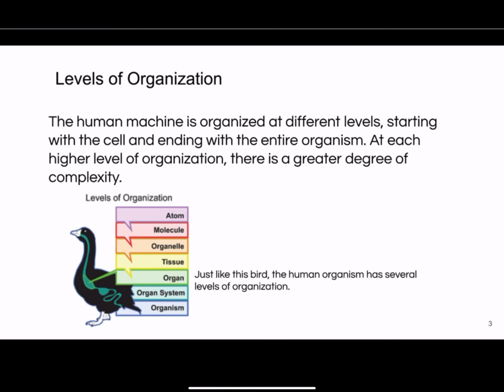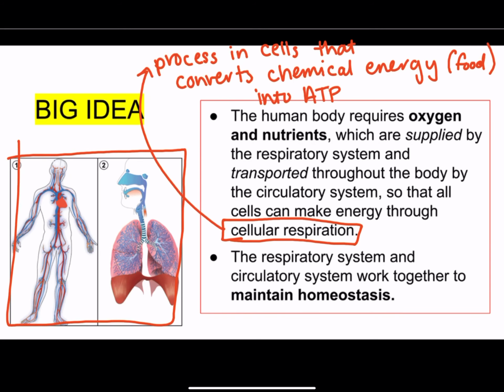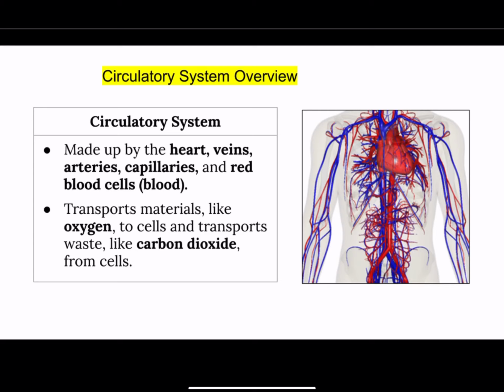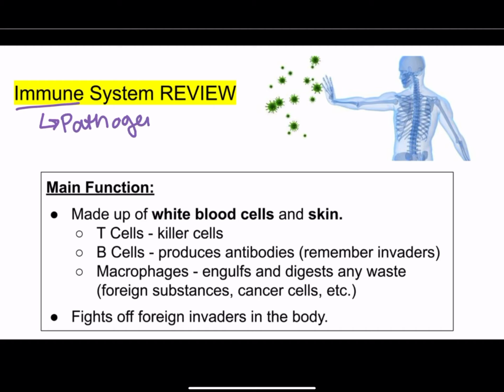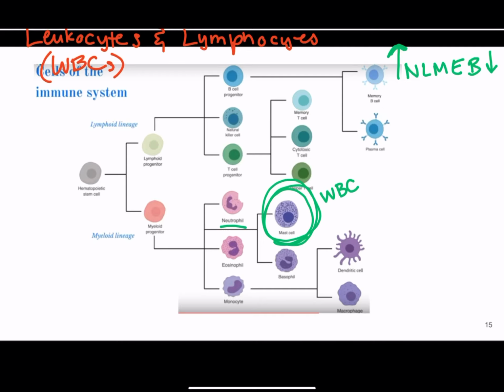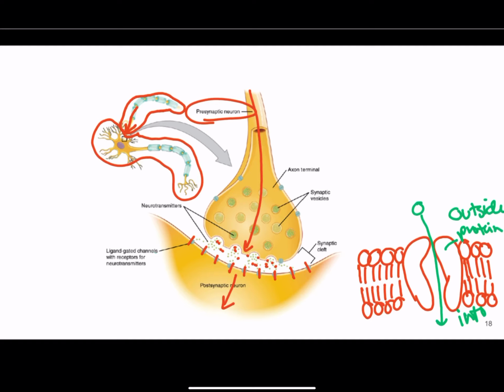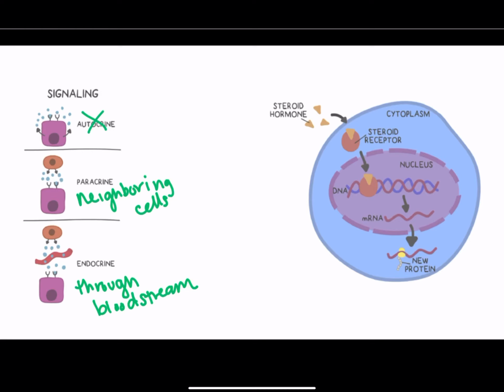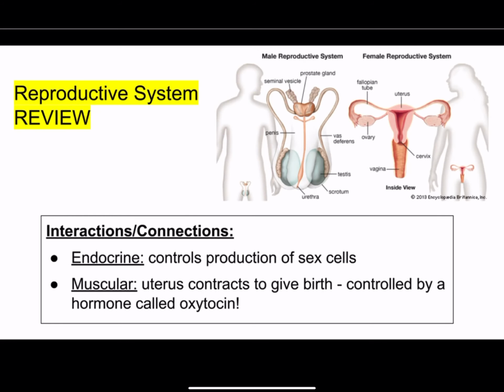Unit 4 Review: Body Systems Part 1 (3/27)